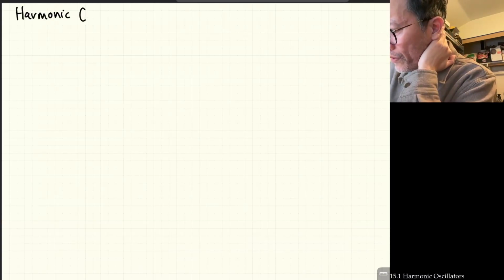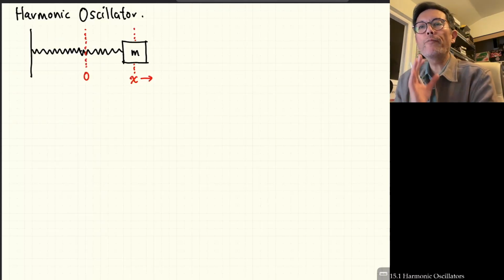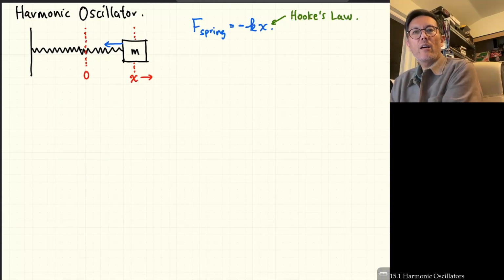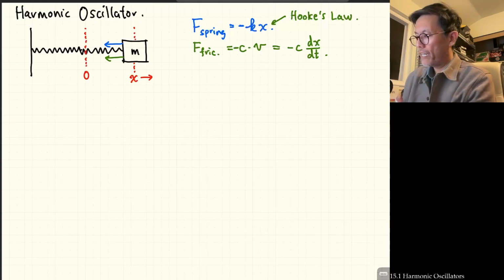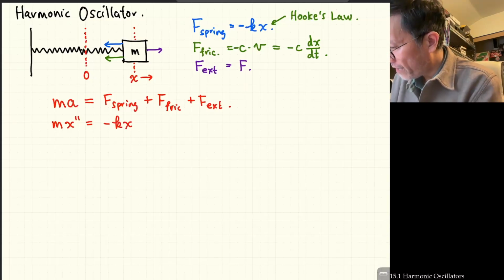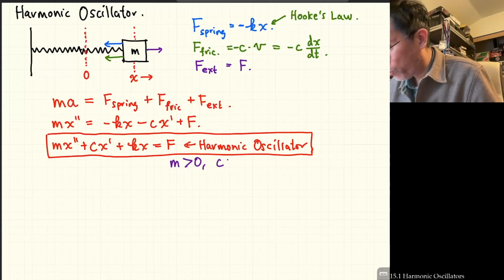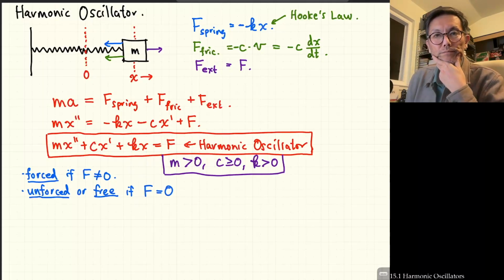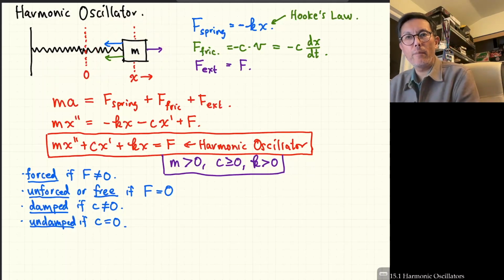15.1 Harmonic Oscillators